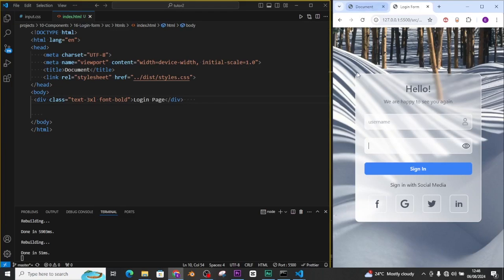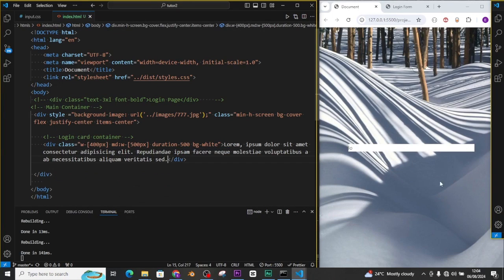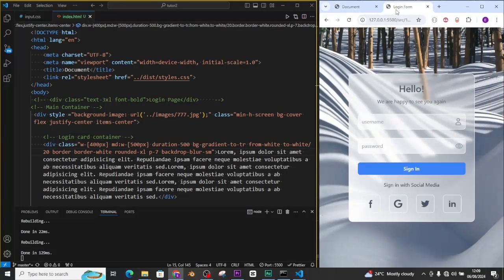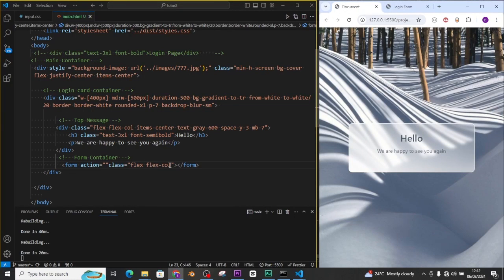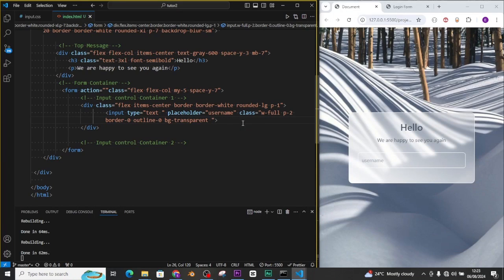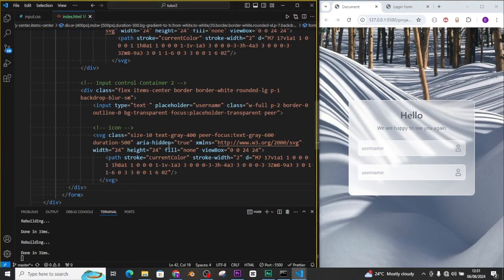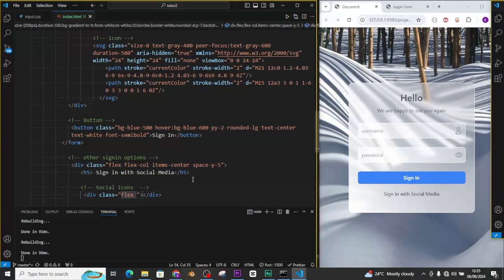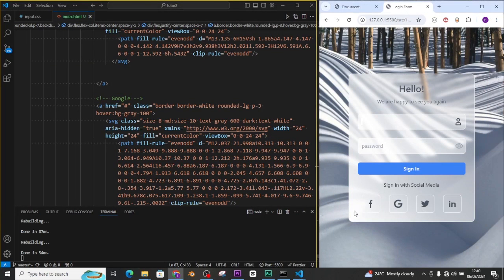26 Tailwind - Component Login Form